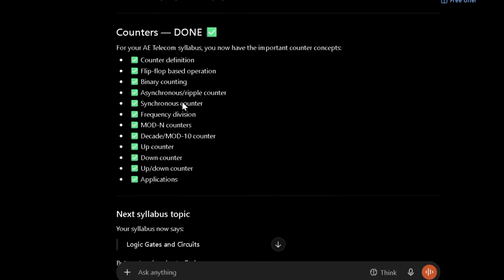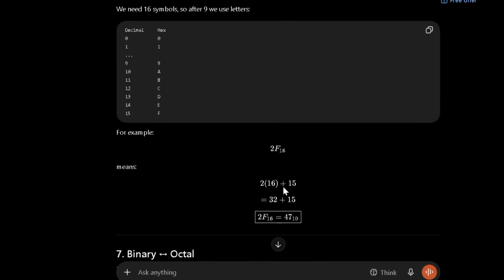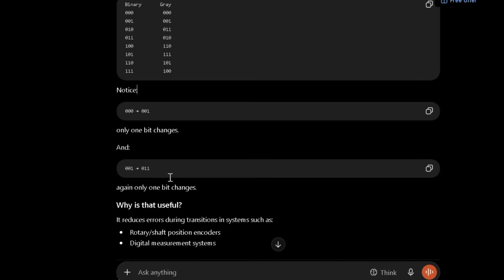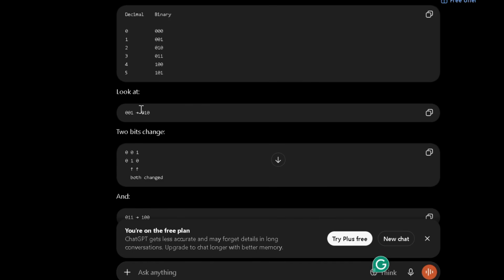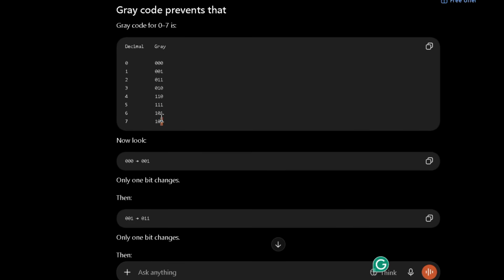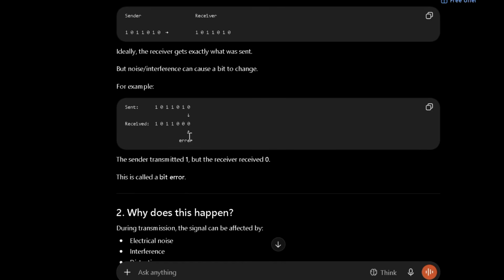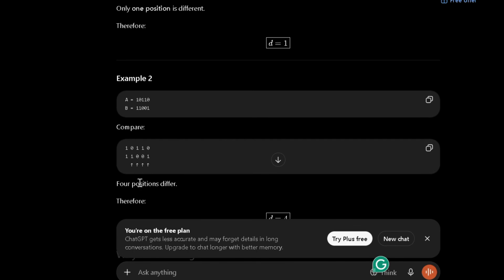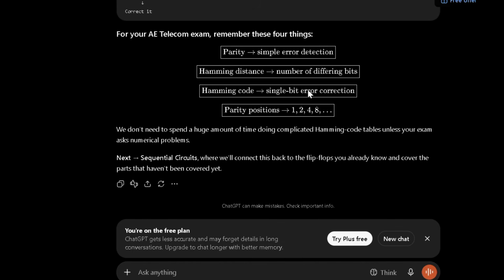digital circuits :numbersystems,codes:BCD,graycode,ascii,3sem .,error detection and corrections